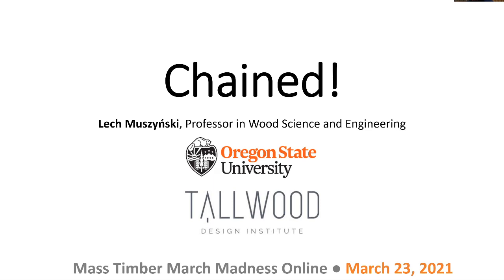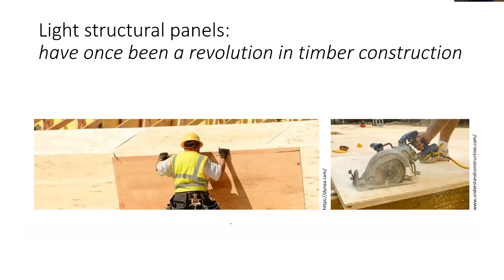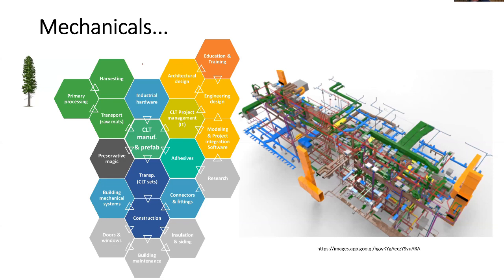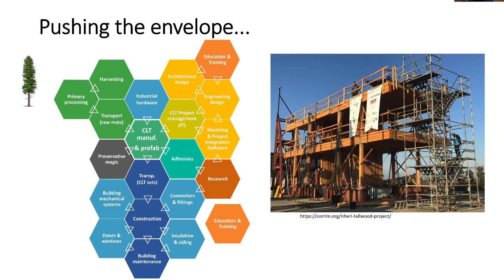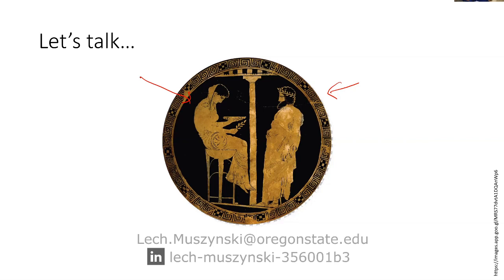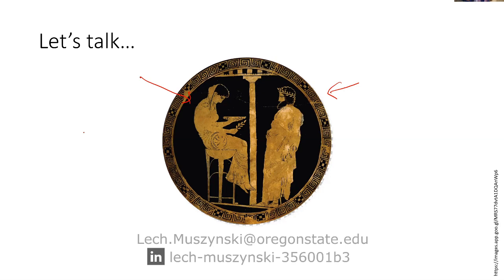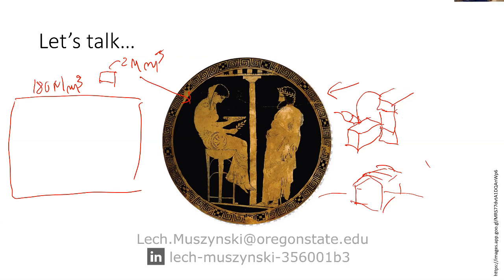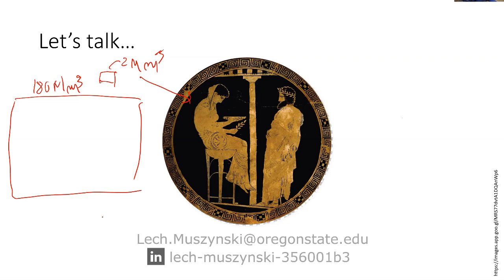Mass Timber Supply Chains - Lech Muszynski - Oregon State University - March 23, 2021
Dr. Lech Muszyński is a Professor in the Department of Wood Science and Engineering at the Oregon State University. A native of Poland, he received his M.S. in Wood Technology and Ph.D. in Forestry and Wood Technology from the University of Life Sciences in Poznań, Poland. In 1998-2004 he worked in the Advanced Engineered Wood Composites Center at the University of Maine. Lech joined OSU in 2004. His research area includes mechanical performance of solid wood, engineered wood-based composites, with stress on interface performance, bonding, durability, fire resistance, damage assessment, and hygro-mechanical behavior. Since 2010 one of the focus areas of his research has been the cross laminated timber (CLT) technology and other mass-timber panel (MTP) products. Lech has toured MTP manufacturing plants, construction sites, MTP-focused research centers, and related businesses across the globe.